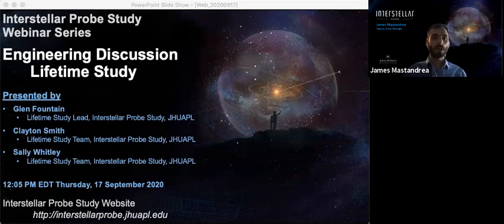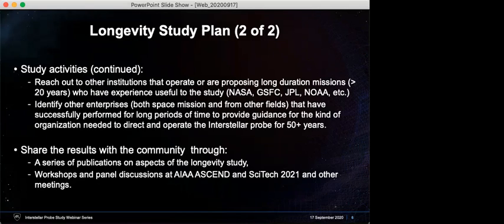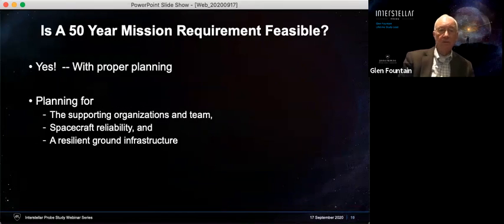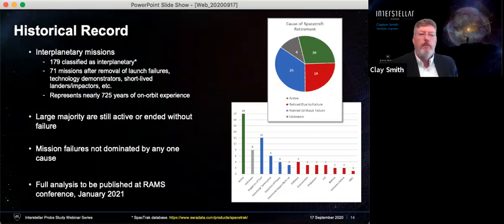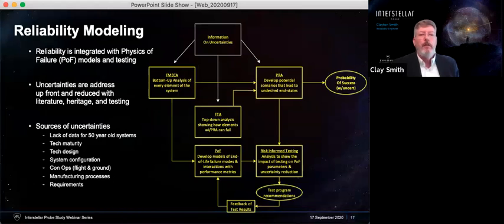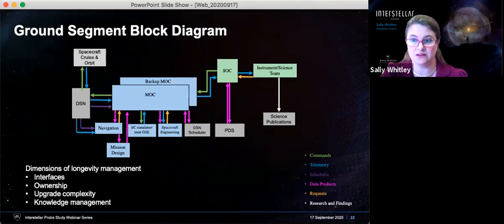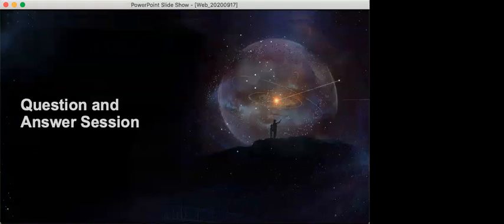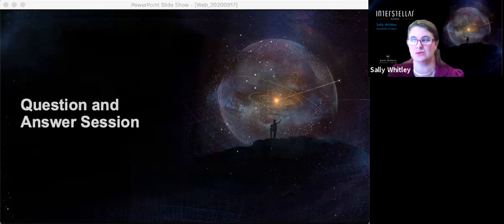Engineering Discussion Lifetime Study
For an Interstellar Probe mission to succeed it must operate successfully for 50 years. Although some missions have successfully operated for time approximating 50 years (Voyager at 43 years, for example) none have had such a requirement. To better understand the implications of this 50 year requirement, the Interstellar Probe study initiated a “lifetime study” task.

Panelists
Glen Fountain: Lifetime Study Lead, Interstellar Probe Study, JHUAPL
Clayton Smith: Lifetime Study Lead, Interstellar Probe Study, JHUAPL
Sally Whitley: Lifetime Study Lead, Interstellar Probe Study, JHUAPL

The study team focuses on three areas: spacecraft reliability, maintenance of the necessary ground infrastructure, and organizing a team that will be able to operate the mission for multiple generations of engineers and scientists. The Lifetime Study team will provide an overview of the work to date, some initial conclusions and the work planned to provide guidance for those who plan this mission and for other long duration missions now being considered.